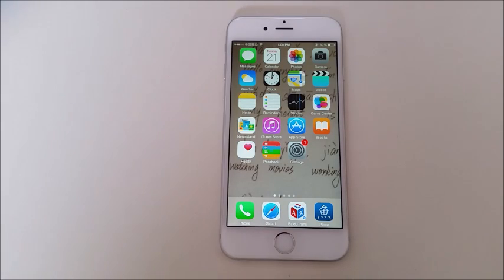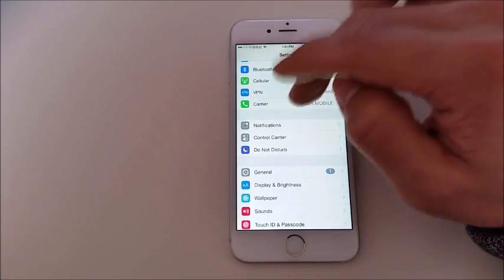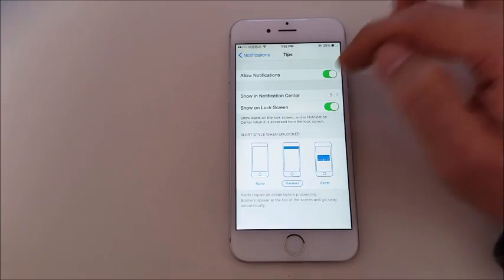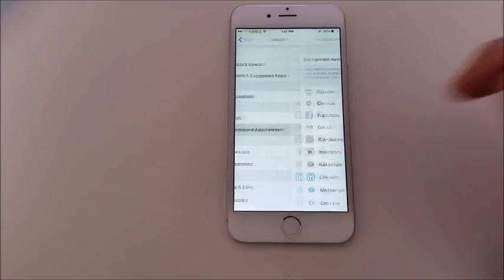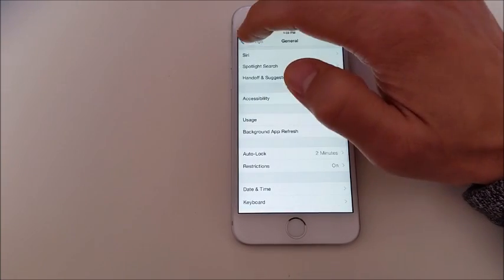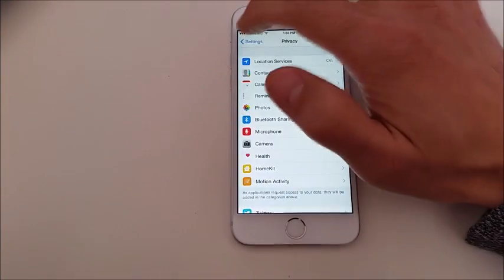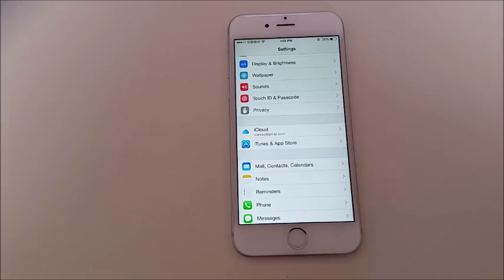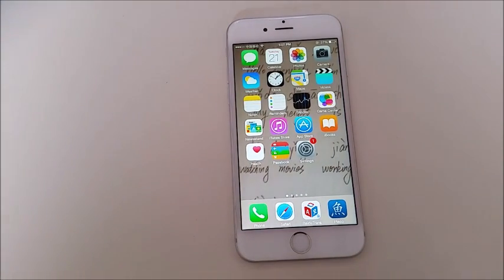Iphone 6 Battery Life Sucks? Lets Fix that Right Now!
Recently my Iphone 6 has been experiencing a battery drain. After a couple weeks for playing with settings I finally have my Iphone 6's battery life at par. Follow these steps and let me know if you have any questions.